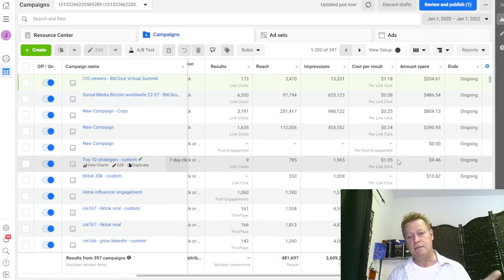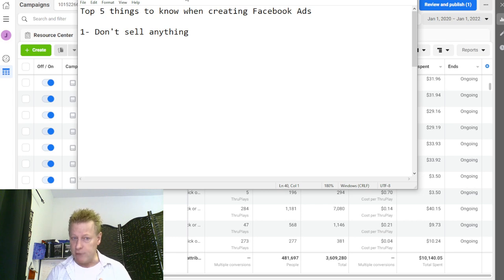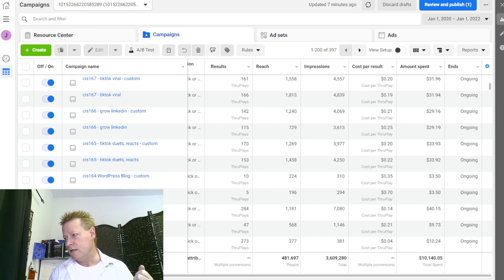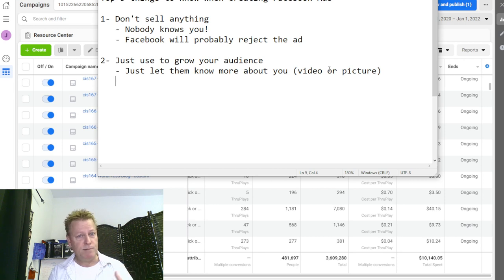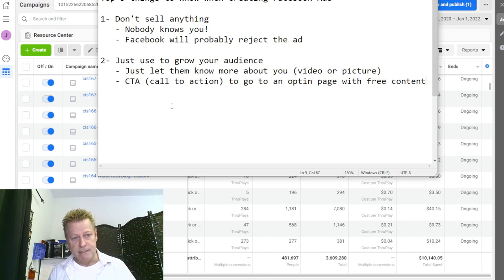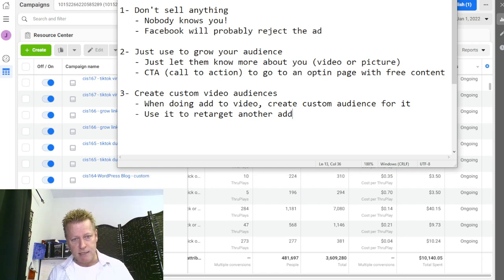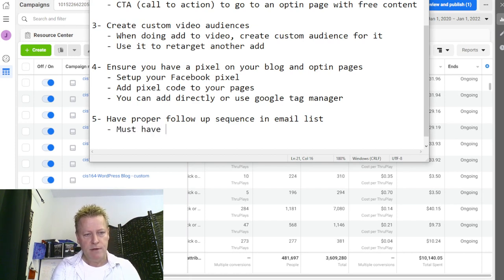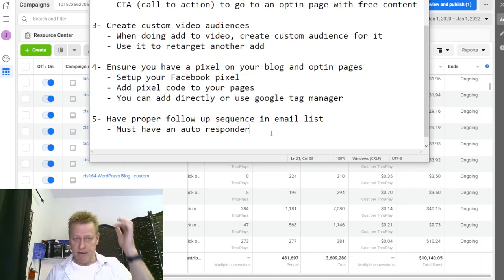Course Income Secrets - #390 Top 5 things to know when creating Facebook Ads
Top 5 things to know when creating Facebook Ads

It’s no secret that platforms like Facebook want you to create all kinds of ads.

Over the last 5 years, I probably spent $50k in ads.

I say probably because Facebook no longer shows history past 3 years and I’ve spent $20k+ in my first year because I thought it was mart to do.

As you can see, over the last 3 years, I’ve spent less, about $4k/yr but I want to spend more!

Why do I want to spend more?

Silly question right? Well maybe not.

I guess it depends on your experience with Online marketing if you’ll agree with this or not.

As Dan Kennedy said, and Russell Brunson often quotes, “The business who can spend the most to acquire a customer wins”

Basically, if you can make $2 every time you spend $1 on ads, why wouldn’t you want to spend more?

Problem is, it takes a while to learn the secrets to making more than what you spend.

In any case, let’s get to the 5 things you need to know.

What are the Top 5 things to know when creating Facebook...